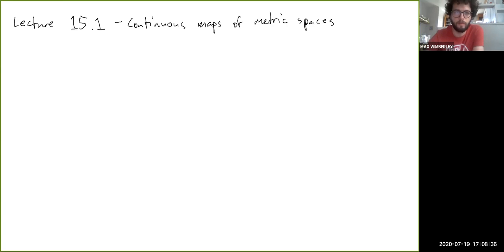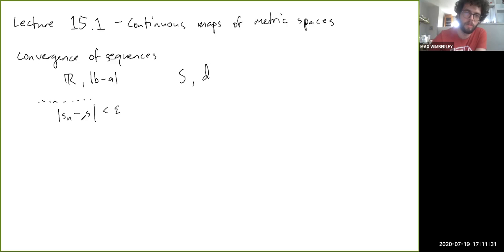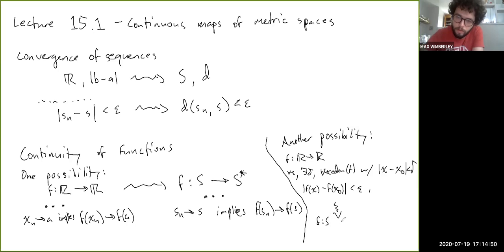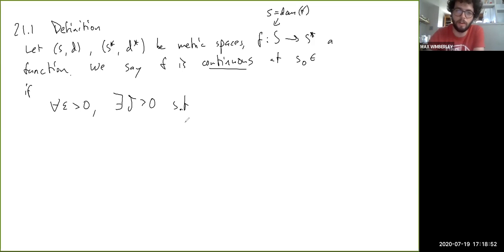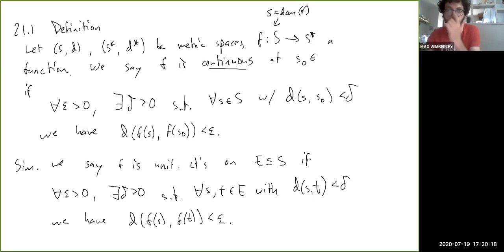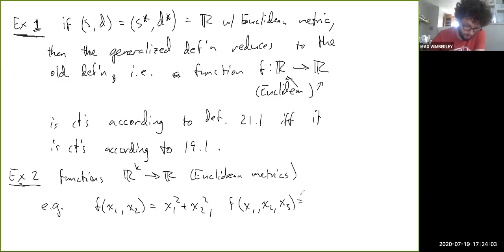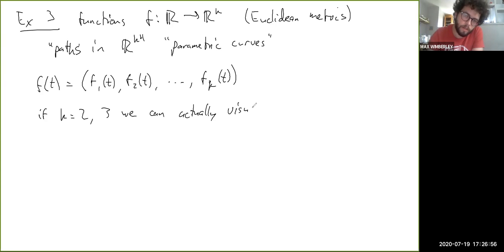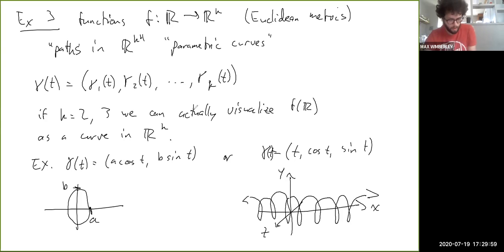Lecture 15.1 - Continuous Maps of Metric Spaces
In this video, we generalize the definition of continuity to functions between arbitrary pairs of metric spaces.